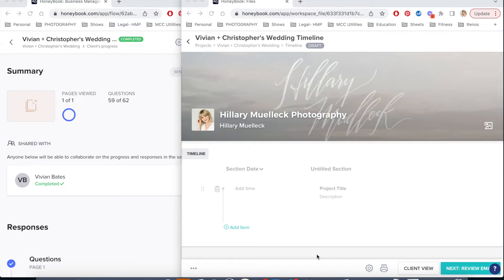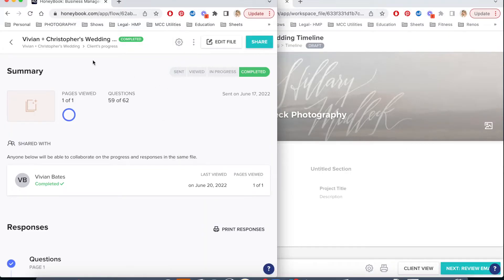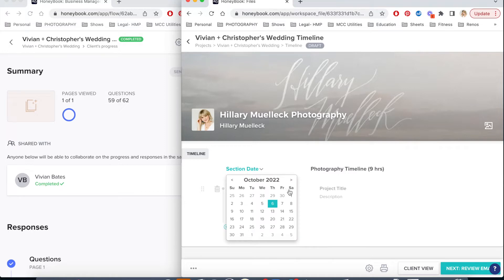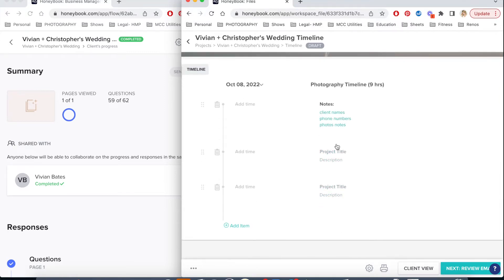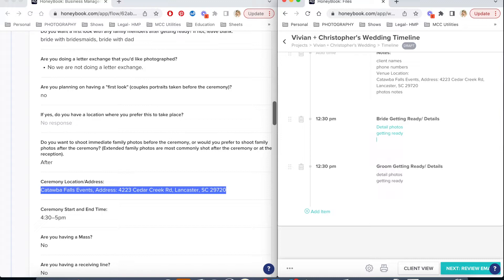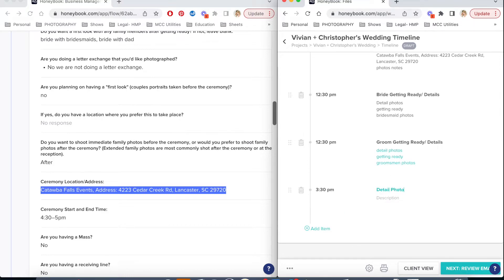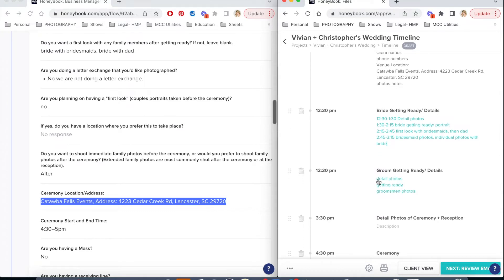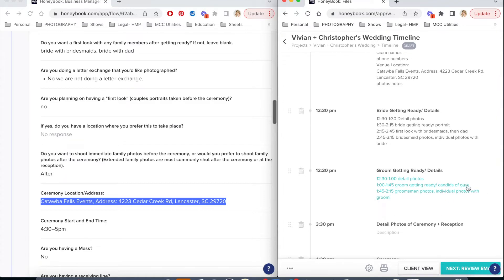How to Create a Wedding Day Timeline using HONEYBOOK | Streamline Your Client Experience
➡️ LINKS MENTIONED

After I get the Pre-Wedding Questionnaire back from my couples, I create a photography timeline in Honeybook. This is the timeline I work off of on the wedding day, so in this video I'm showing you step-by-step how I create client timelines for their wedding day!